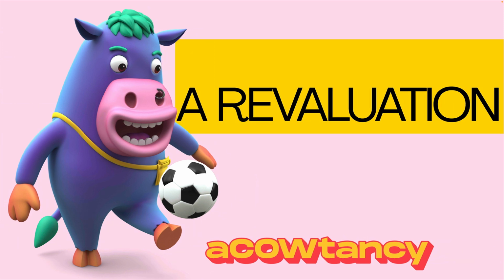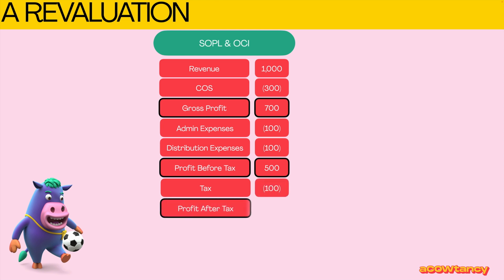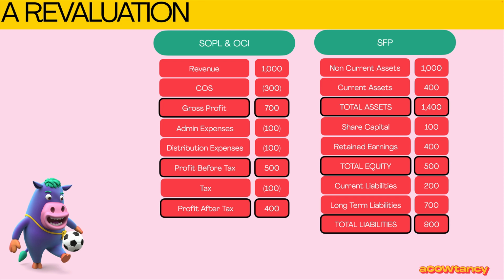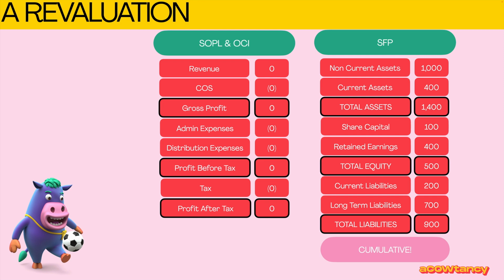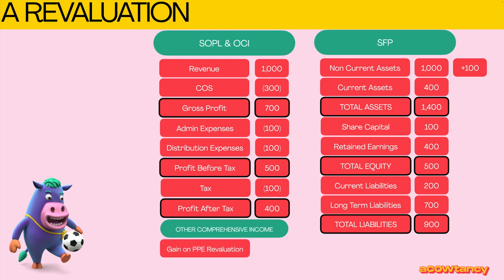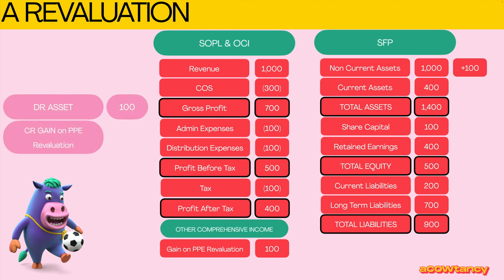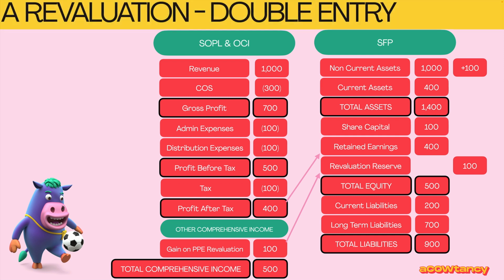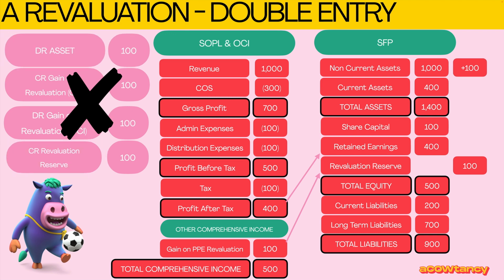Understand how Financial Statements work in 5 minutes!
💻 Register for FREE on demand, online ACCA courses and resources - just go

In this video, we'll take you through a simple guide to understanding how Financial Statements work in just 5 minutes! Whether you're an ACCA or CIMA student, or simply looking to gain a solid grasp of Financial Accounting basics, this video is perfect for you.
Richard Clarke, aCOWtancy founder and top ACCA tutor,  covers the fundamental concepts and principles that underpin Financial Statements  for your ACCA FA or ACCA FR exams. By the end of this video, you'll be able to confidently create Financial Statements, and have a deeper understanding of the accounting basics that are essential for success in your ACCA or CIMA exams.
So, if you're looking for a quick and effective way to boost your knowledge and skills in Financial Accounting, then this video is a must-watch!